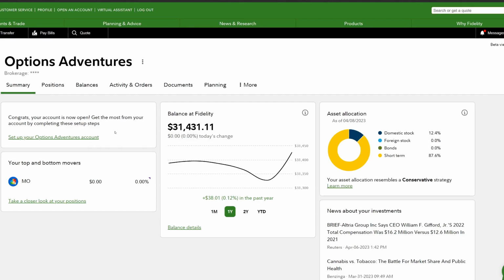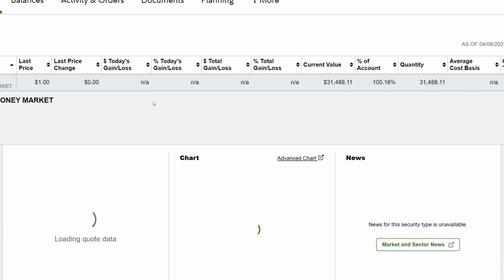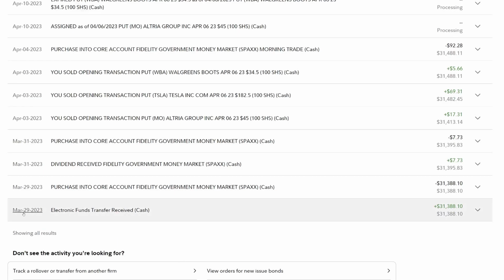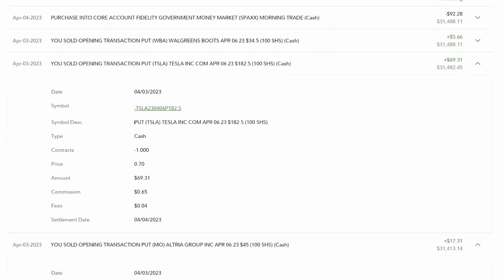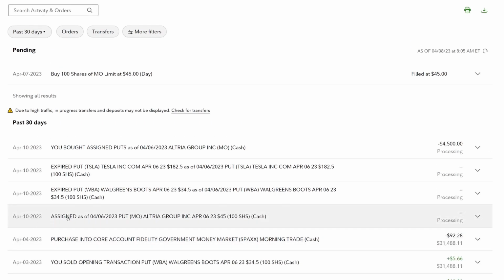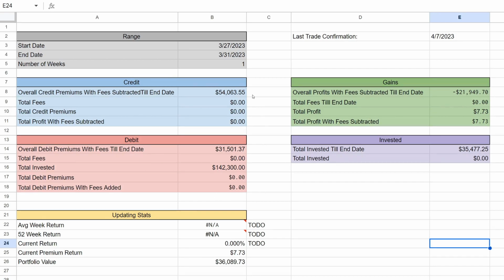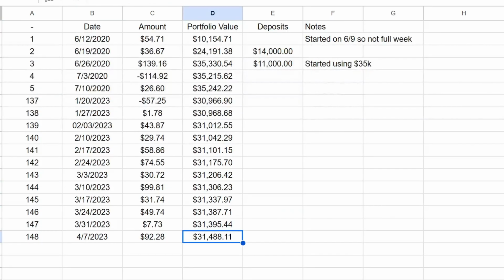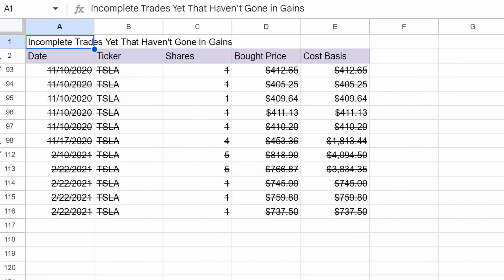Selling My First Options On Fidelity This Week | Option Adventures EP.117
I ended up selling my first options on Fidelity this week in the Option Adventures Portfolio.
I'll go over all of the trades that I did this past week.

What's up everybody, this is Antonio here to bring you episode 117 of the Webull Options Adventures.
We will be doing the wheel strategy selling options on the Fidelity brokerage.

In this update I show you how the portfolio is still generating weekly income (small amount) even though the portfolio is still down massively.
Let's continue to still generate that weekly income that could eventually replace your 9-5 job :)

I'm currently down on my investment by 0.29% which needs some work to even reach our goal of being able to generate $1k per week on average (Right now it's not consistent).

So let's see how long it takes.

Useful Links:
Link to setting up upcoming dividends in Google Sheets: